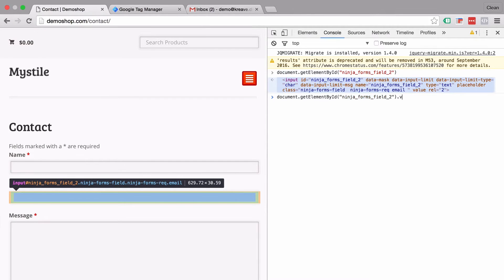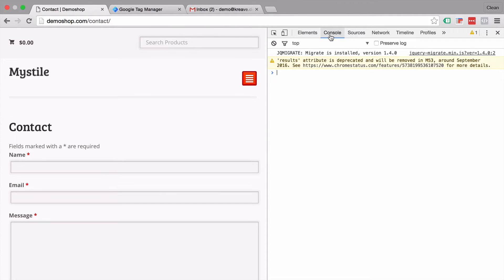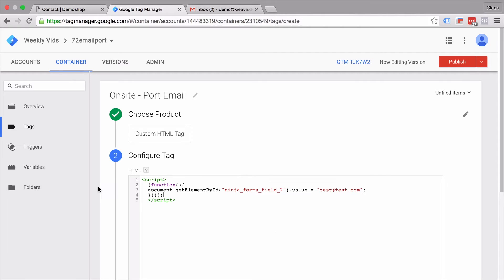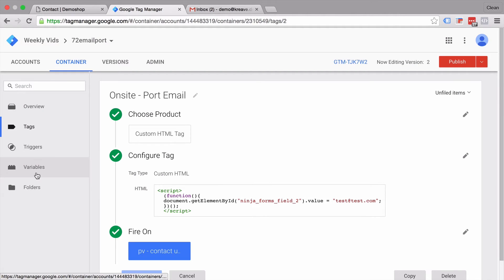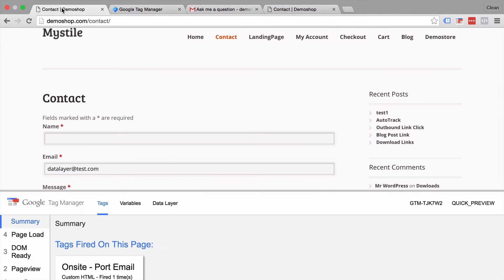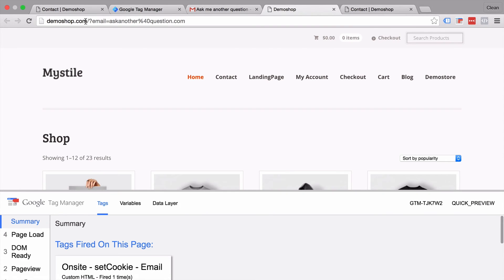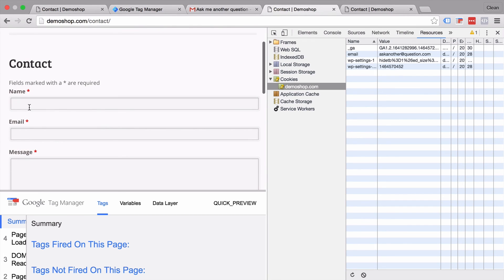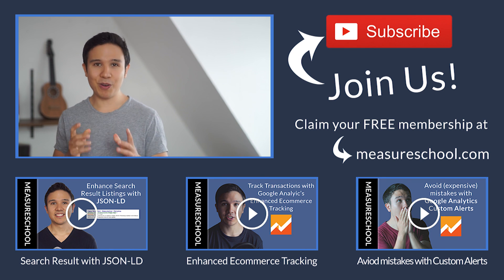How to Pre Fill Form Fields with Google Tag Manager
Asking users to repeatedly fill in form fields can get in the way of user experience and even lower conversions.
Here is a neat way to pre-fill form fields with the help of Google Tag Manager.